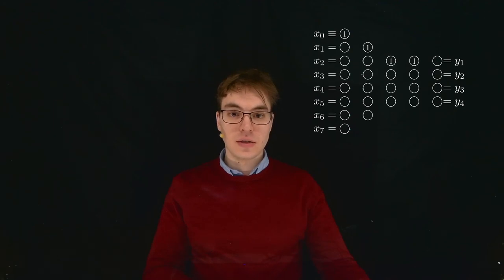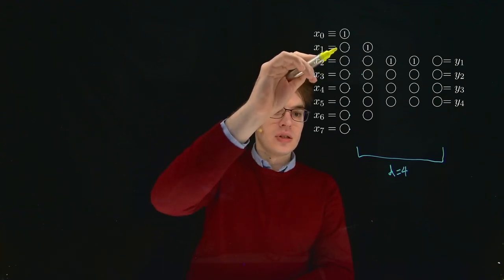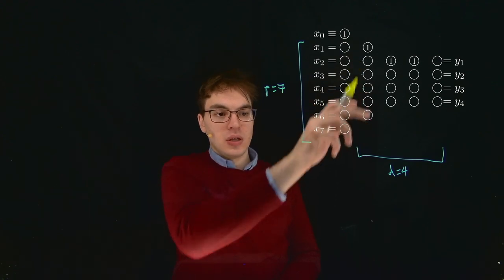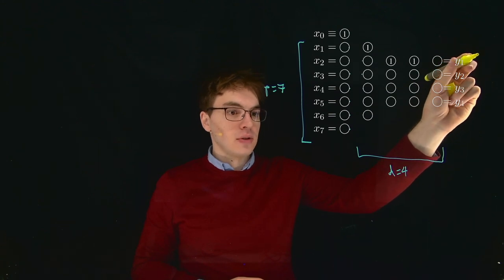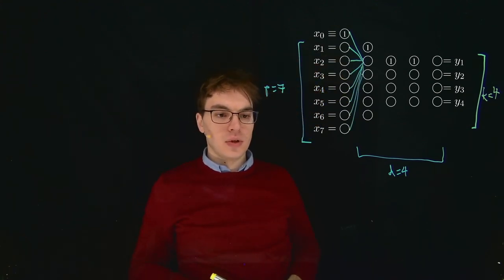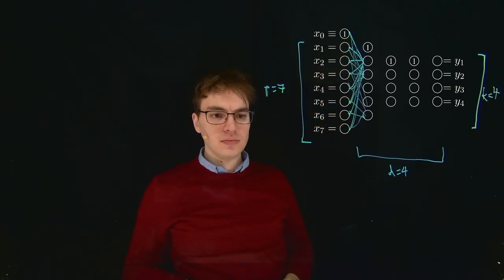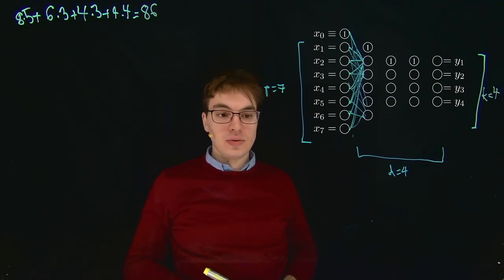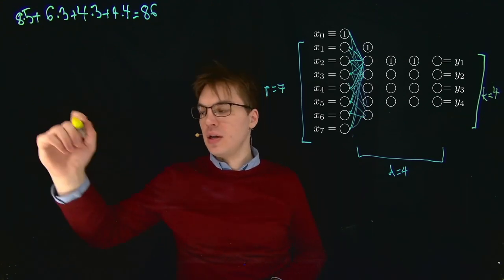Foundations of Machine Learning Lab » Neural Networks » Math Exercise 3